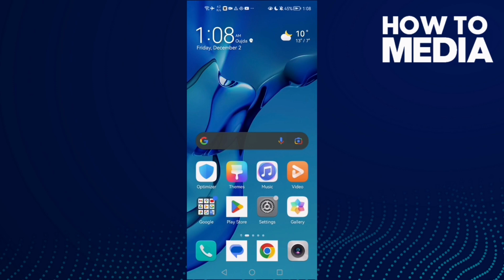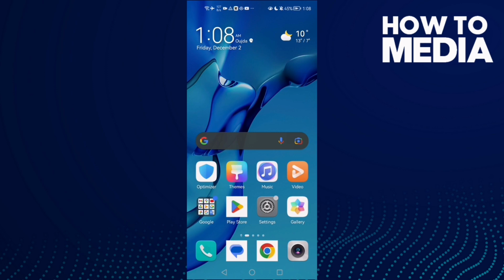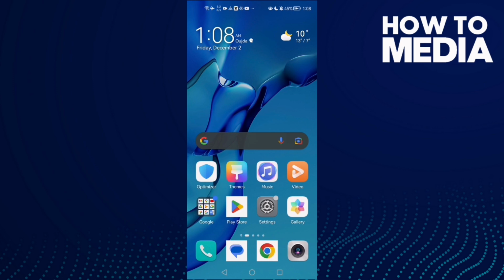How to Share Spotify Wrapped 2022 on Android or iphone - post your wrapped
in this video we discuss :